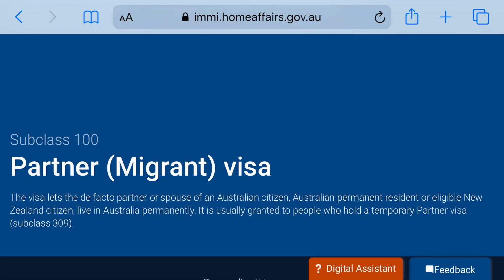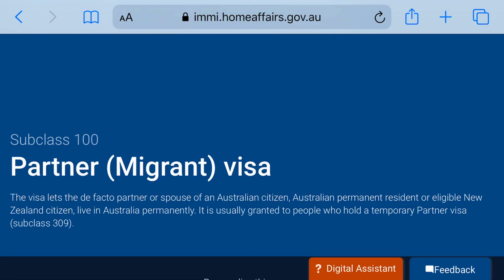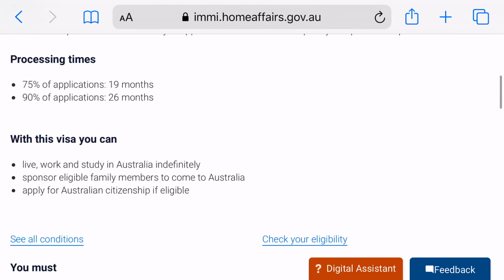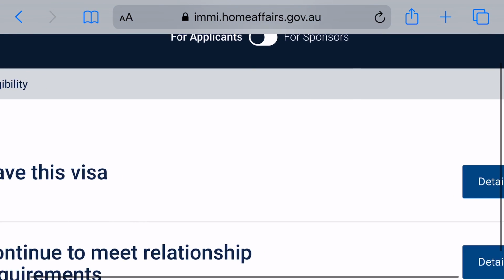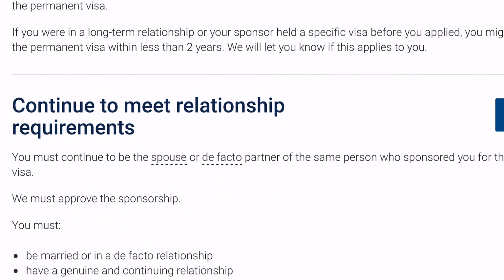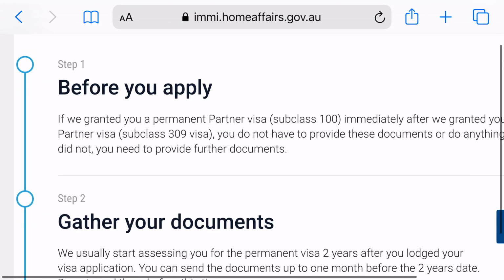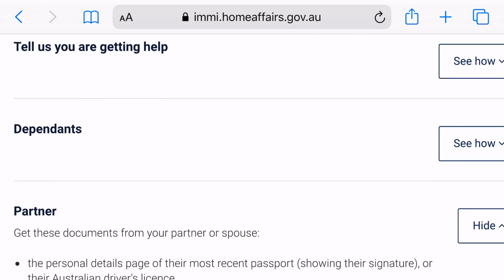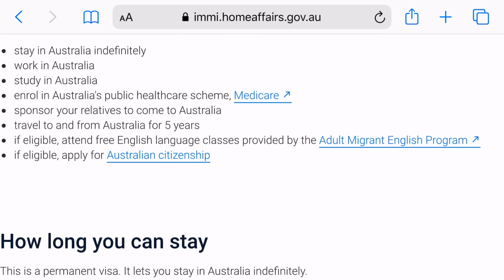How to Apply Subclass 100 Partner (Migrant) visa for Australia Step by Step Online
Hello,

In this video, I have explained in details about the subclass100 Partner Migrant visa for Australia. This is the first step to obtain the subclass 100 Partner Migrant Permanent visa.